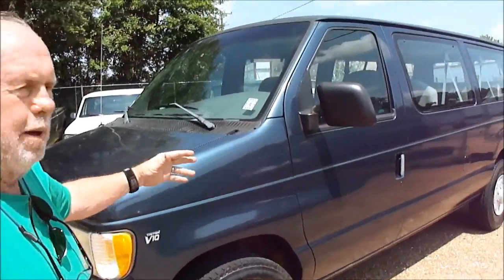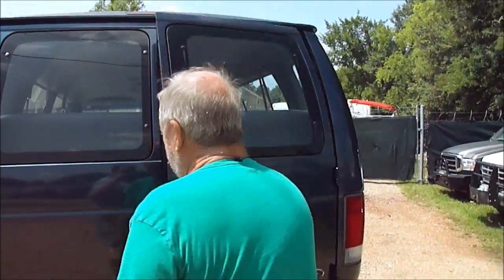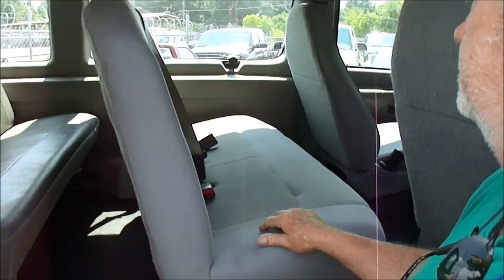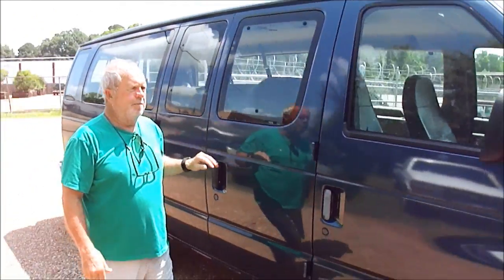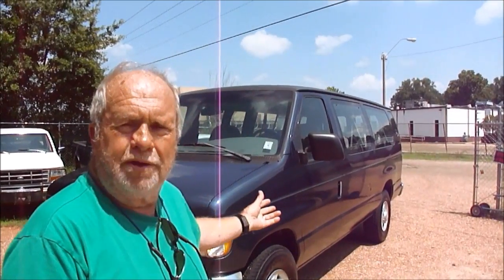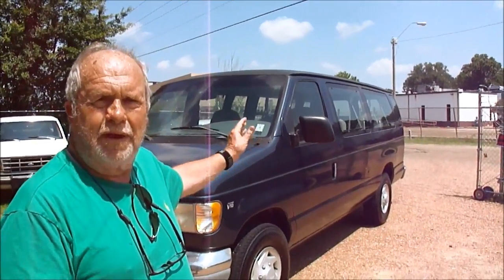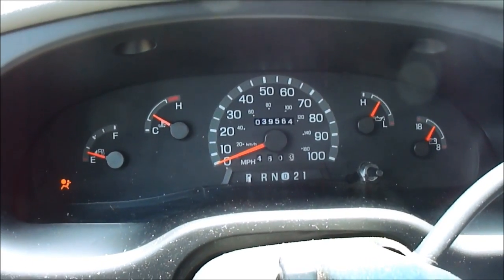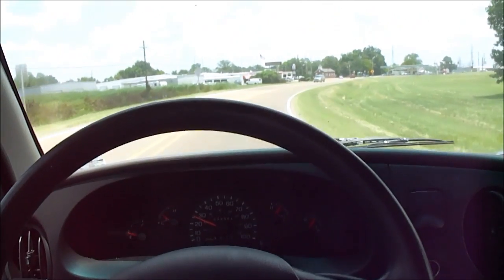1998 Ford E 350 15 Passenger Van Video Test Drive